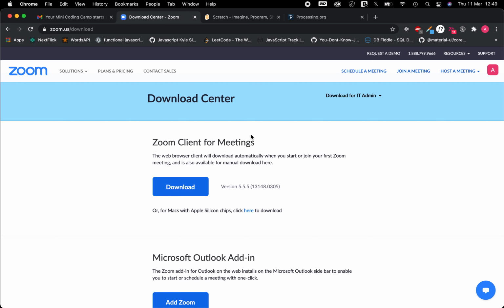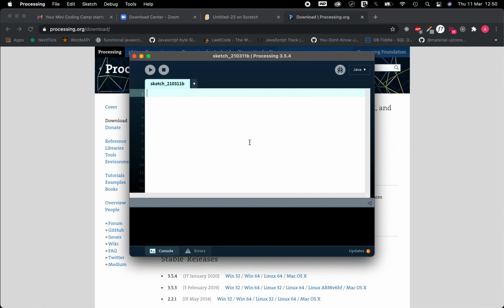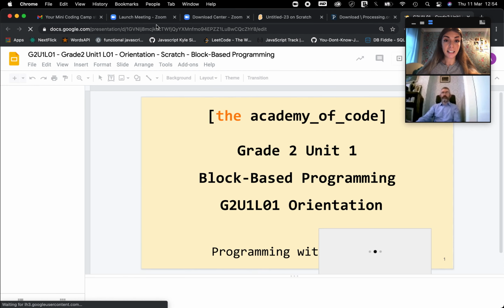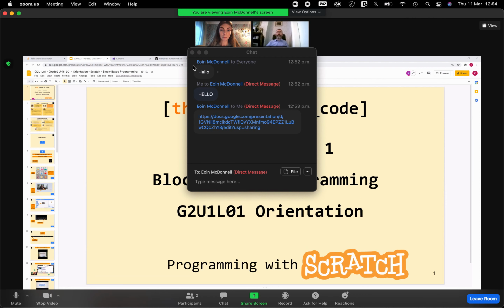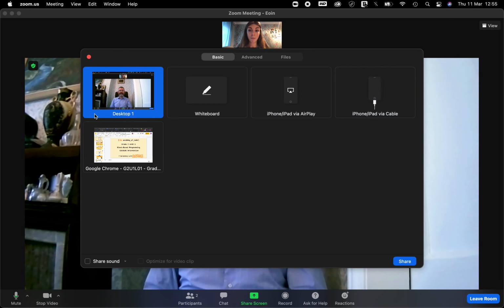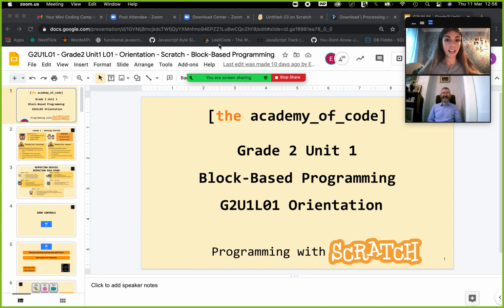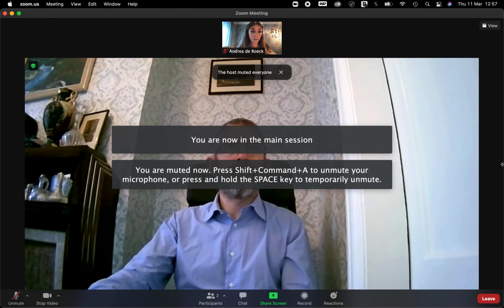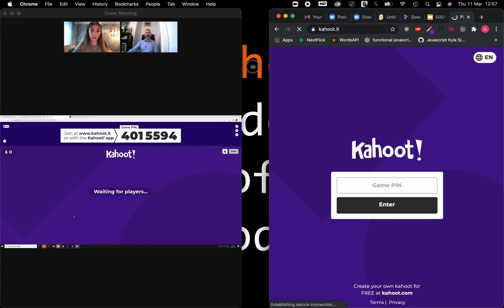Get Ready for Class | The Academy of Code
A quick guide for students to watch before they start their camp or course with the Academy of code. Time stamps are listed below, so feel free to skip to the parts appropriate to your group/class!

0:13 - Download Zoom | zoom.us/download
0:22 - Create a Scratch Account (Junior Primary Students) OR
0:48 - Download Processing (Senior Primary/Secondary Students)
1:16 - Find your Zoom Link in the email we sent you (check spam/junk/promo!)
1:36 - Joining your Zoom Class
2:07 - Check your Zoom name is correct & visible / How to edit your display name
2:30 - Join your Breakout Room
2:56 - Basic Zoom Controls
4:14 - Getting a link to your Lesson Slides
4:57 - Resizing your browser window
5:30 - How to Share Your Screen
7:05 - Get ready for the end of class Kahoot!
9:00 - End of class